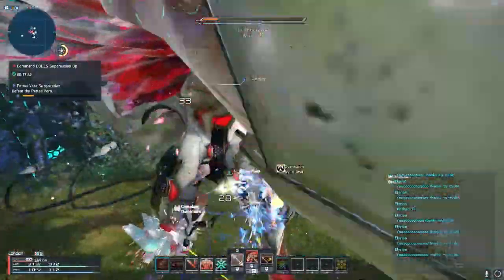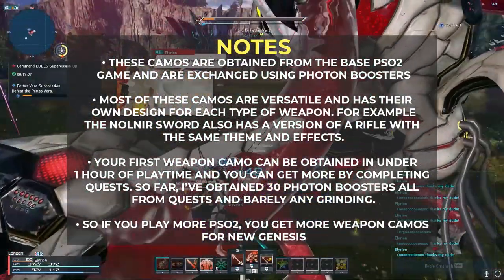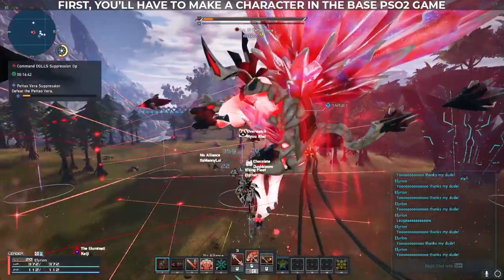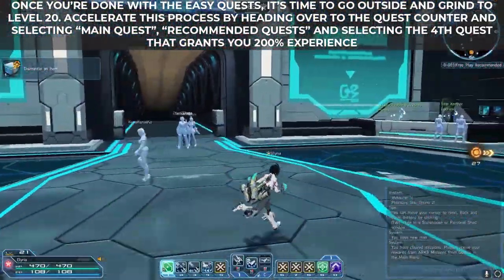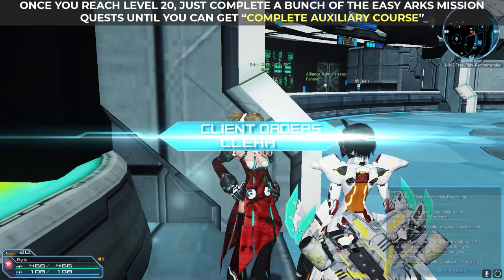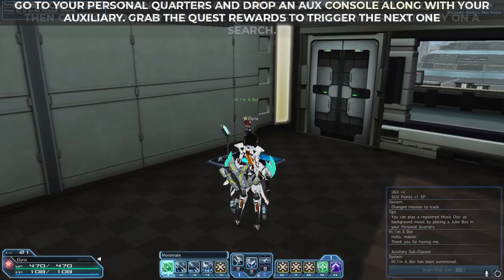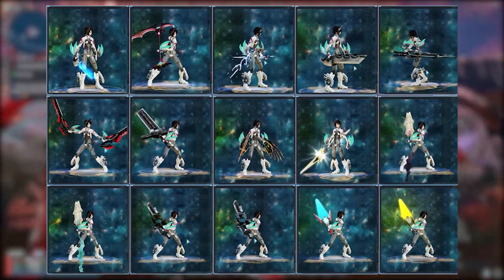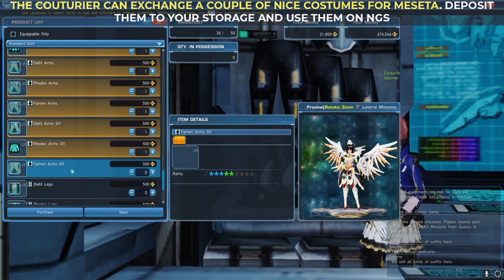UNLOCK FREE AND SICK WEAPON CAMOS - PSO2: New Genesis Guide In Under 4 Minutes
My dudes, these weapon camos are sick! Just spend a bit of time playing PSO2 and you'll get that amazing weapon camo. Play just a bit more and unlock at least 3!